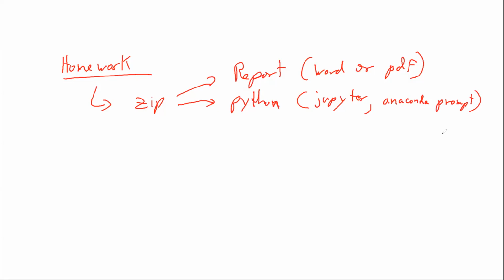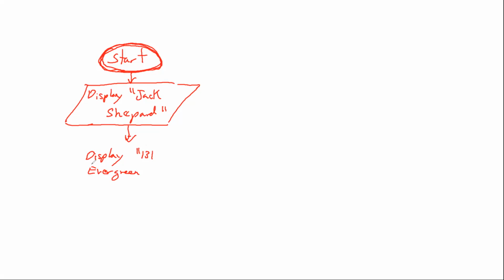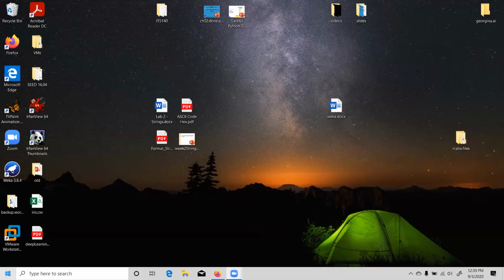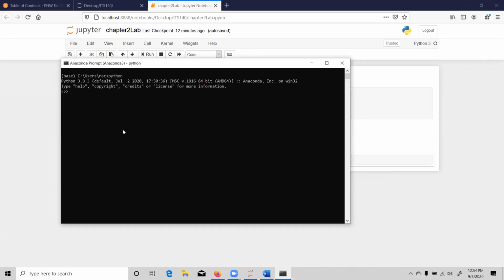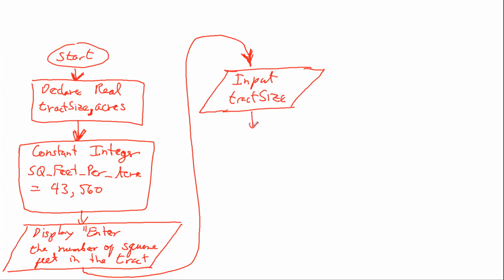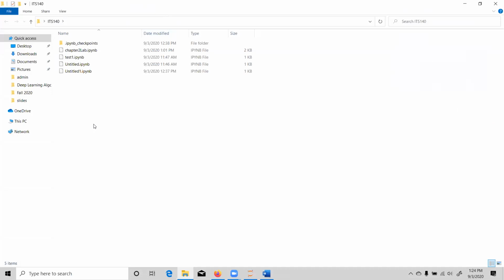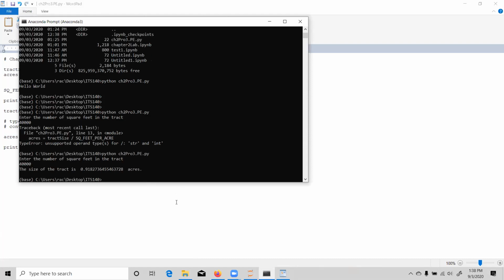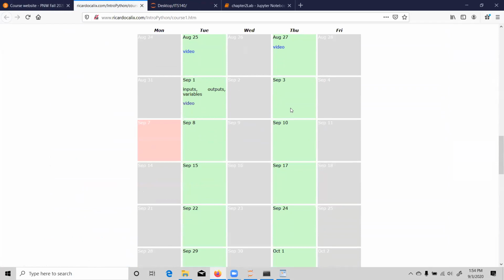ITS 140 - Lab inputs, variables, outputs